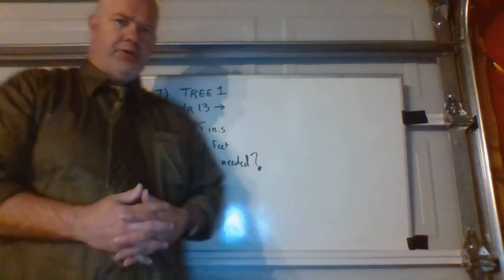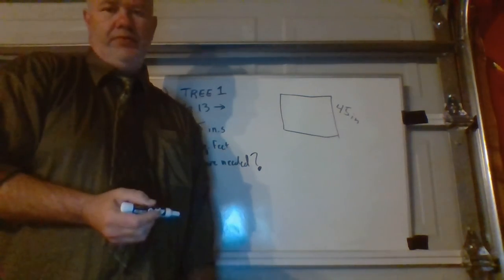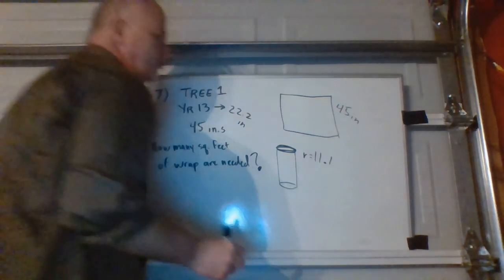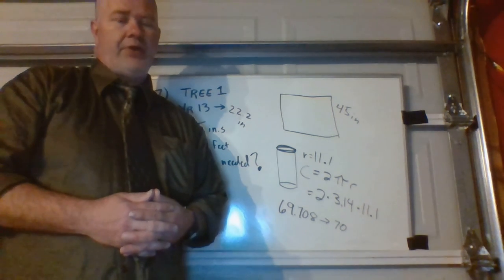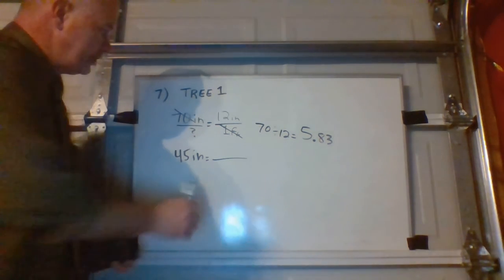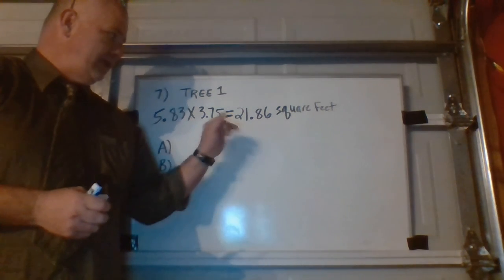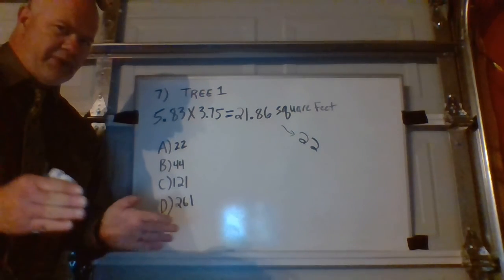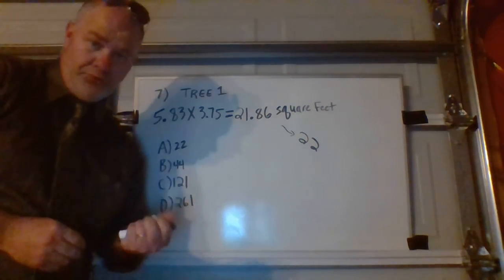Math Review Question Seven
Solution to GED Math Review question seven.